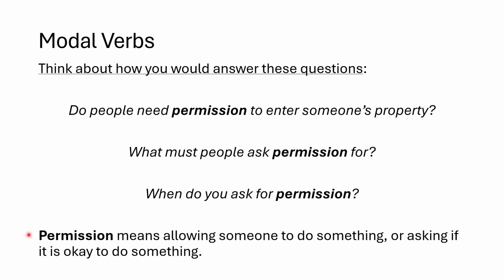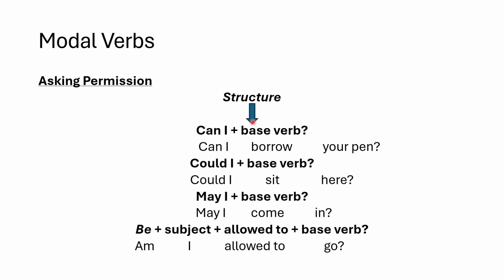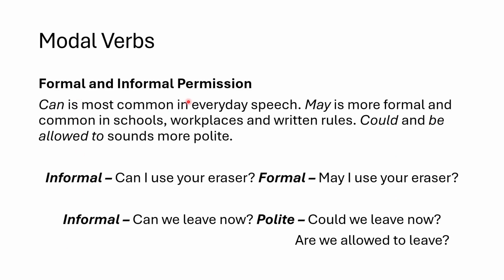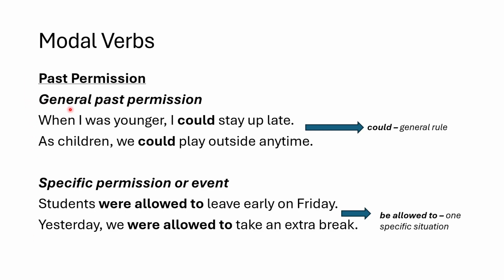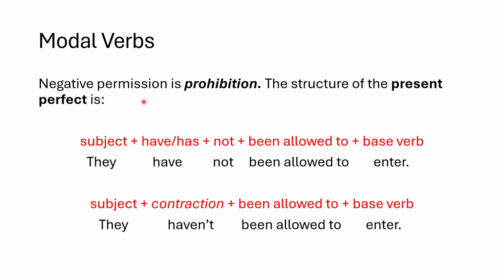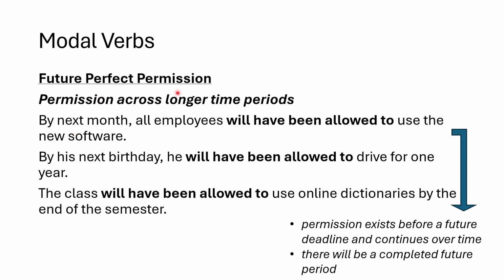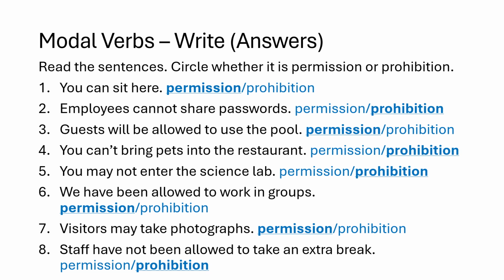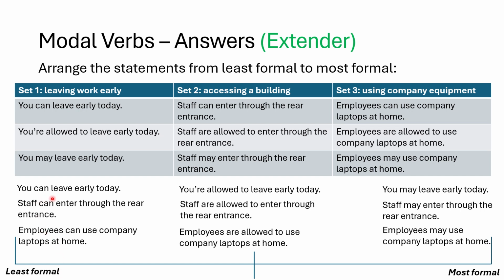Modal Verbs - Lesson 3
Learn about ‘can’, ‘may’, ‘could’ and ‘be allowed to’ when talking about permission.